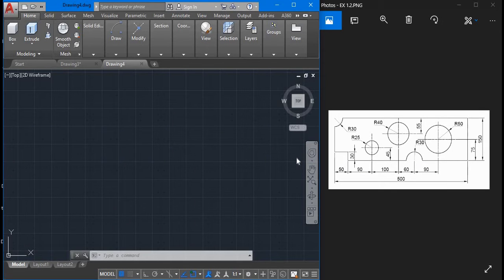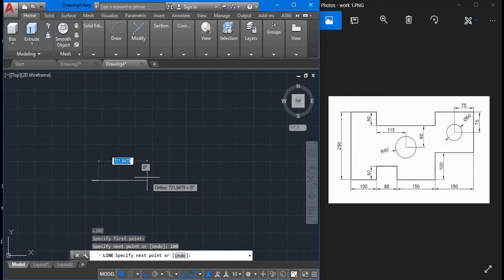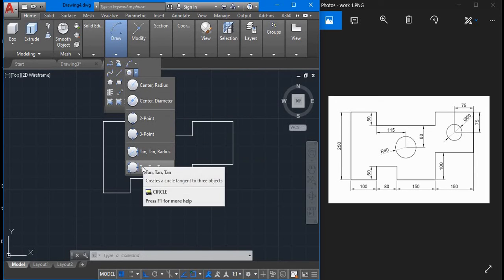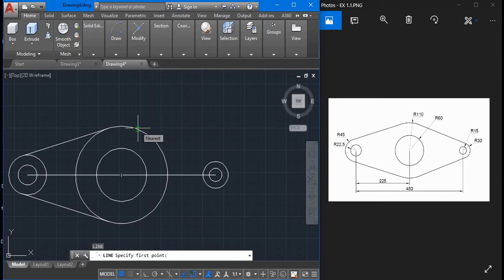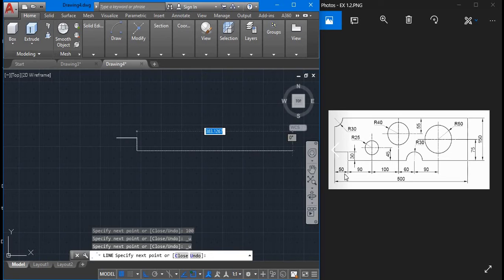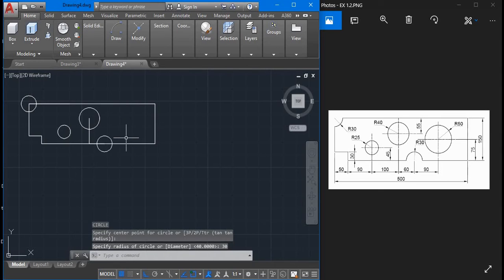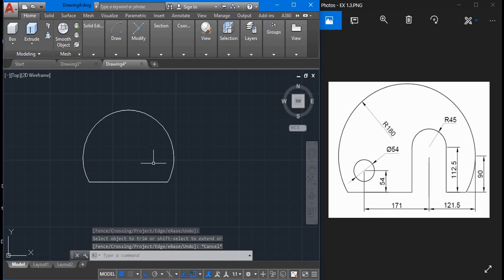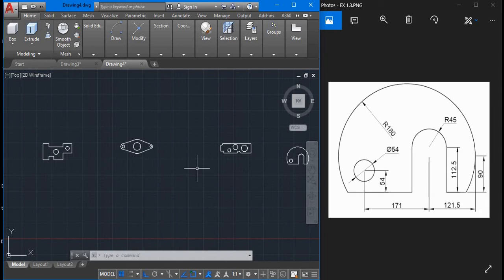SIMPLIFIED AUTOCAD DRAWNG(FOR BEGINNERS)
most technical autoCAD exercise that will change any autoCAD  newbie.
three drawings in minutes.